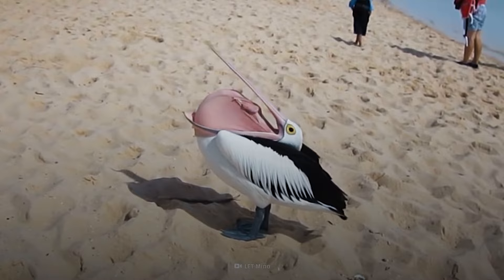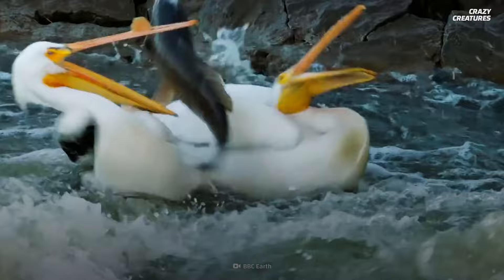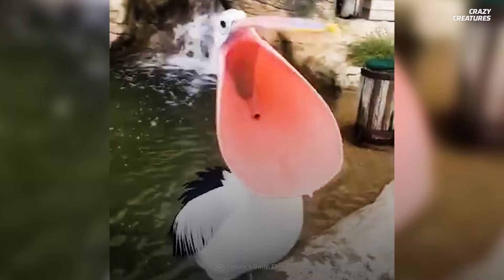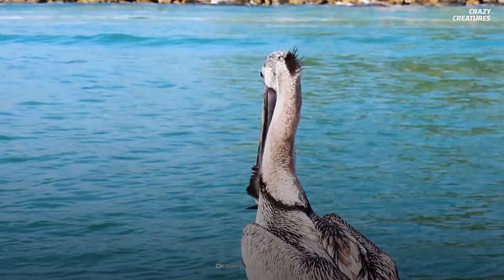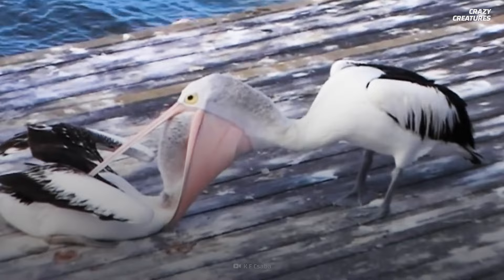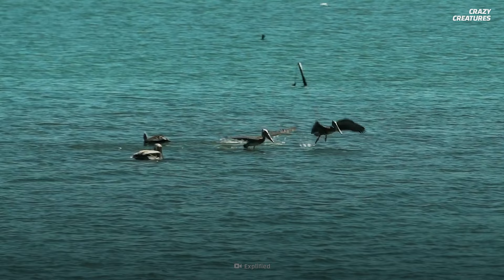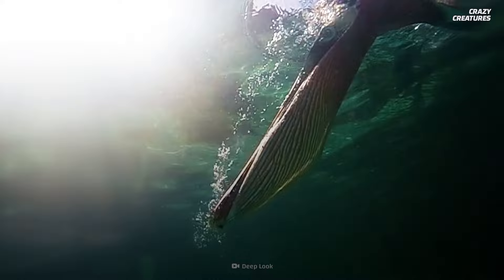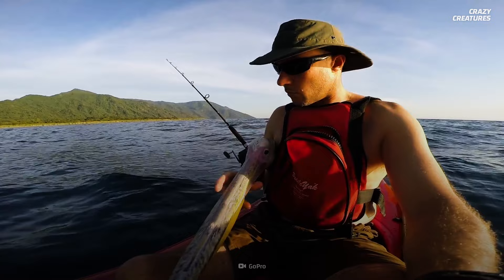Pelicans Can Pull Their Spines Out of Their Mouths?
What are we looking at here? Is this pelican really pulling its spine out of its mouth?

And what causes pelicans to perform such an uncomfortable-looking trick?

00:27 About pelicans
00:55 Beak tricks
01:22 Gular pouch
02:35 Mating season